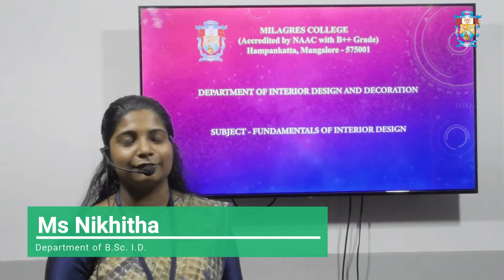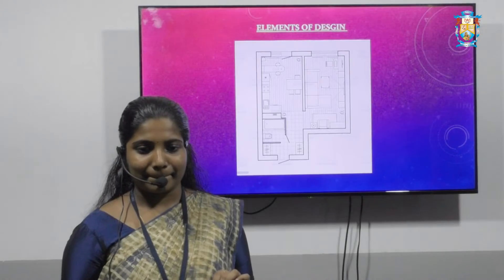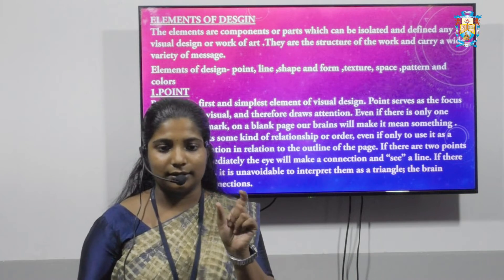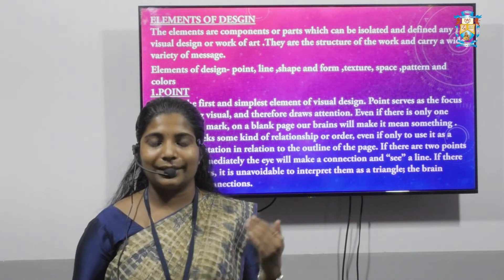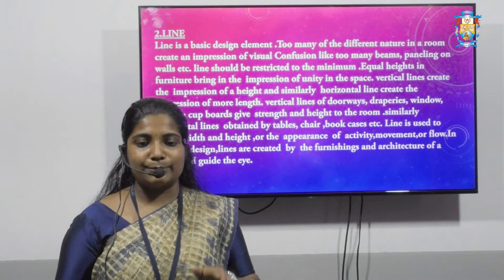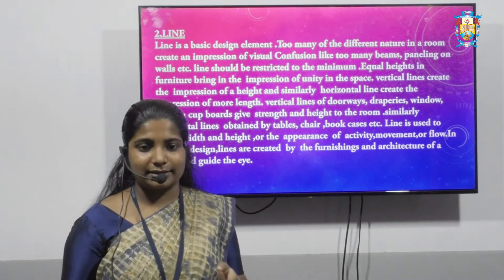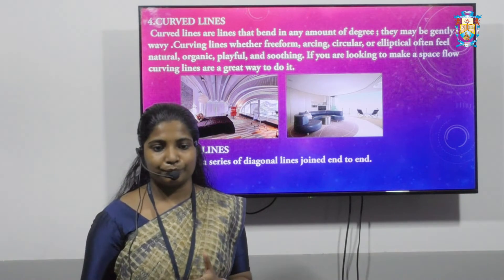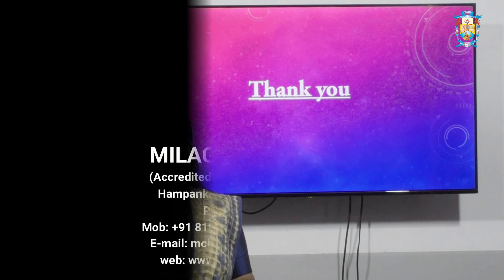Elements of Desgin by Nikitha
Topic : Elements of Desgin
Subject : fundamental of interior design
Lecture name : Ms Nikitha
Course : B. Sc. IDD